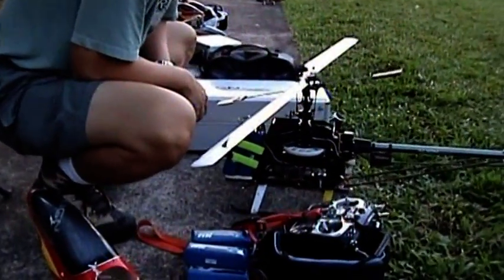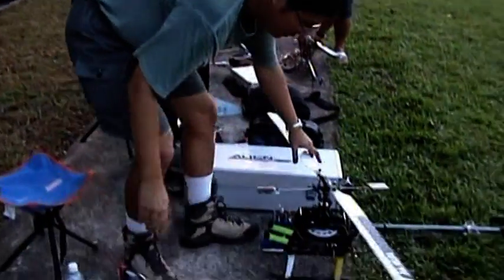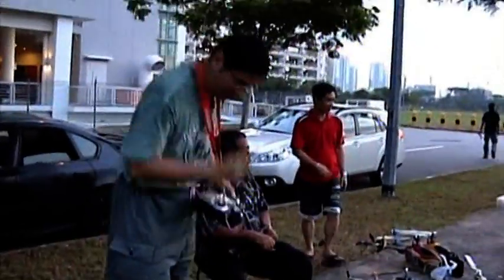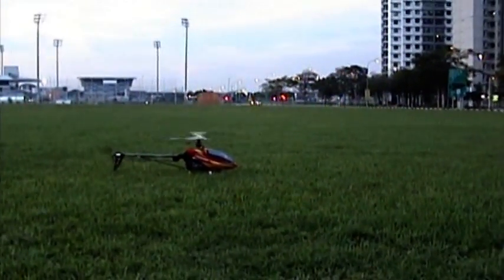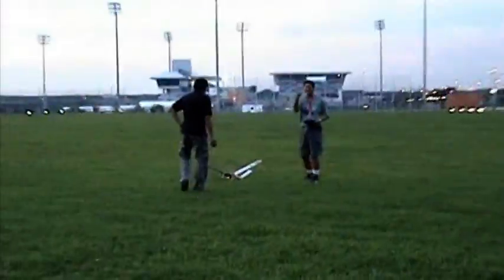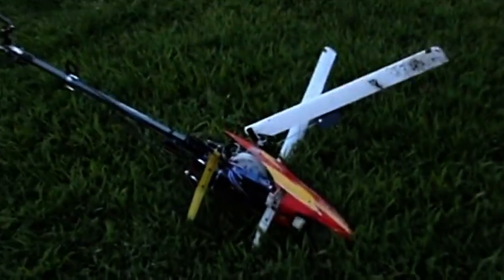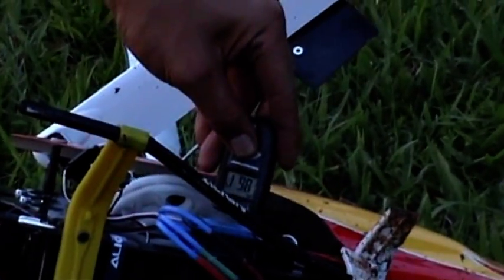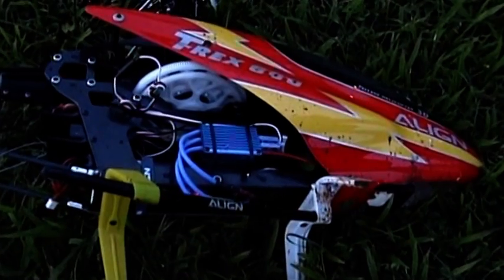Turnigy K-Force 100a esc stress test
Aka Hobbywing Platinum